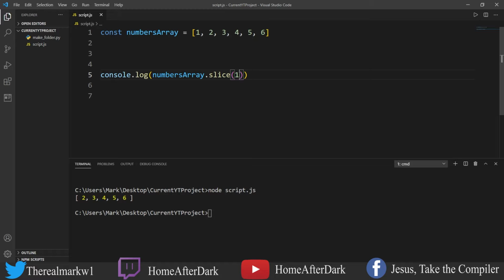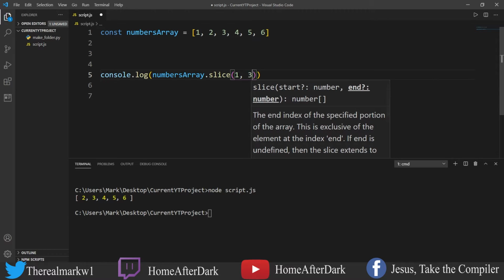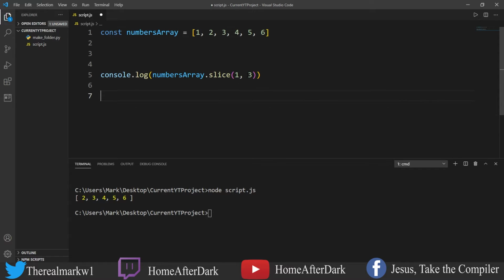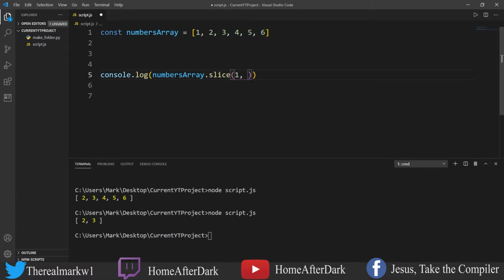Easily Understand slice() - A JavaScript Array Method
In this video I will show you how to use the javascript array method slice, which returns a shallow copy of a portion of an array into a new array object selected from start to end (end excluded).

Slice, slice, baby